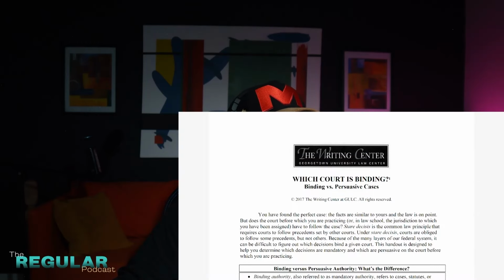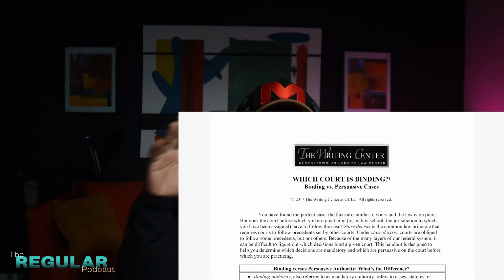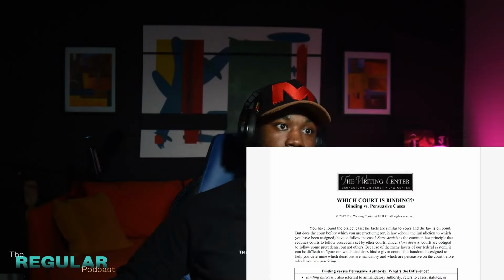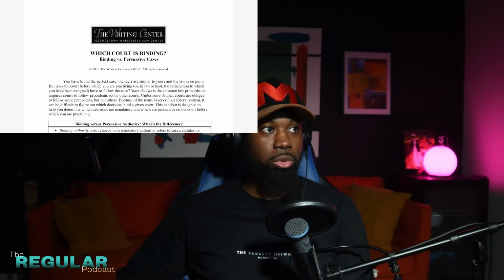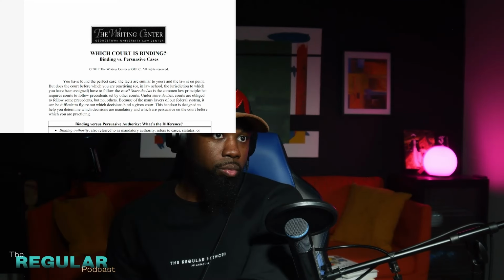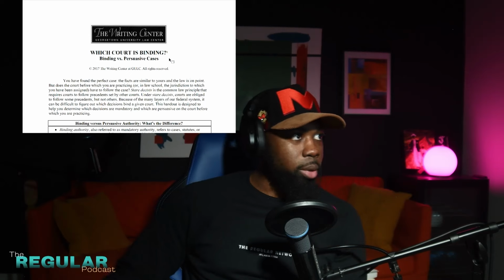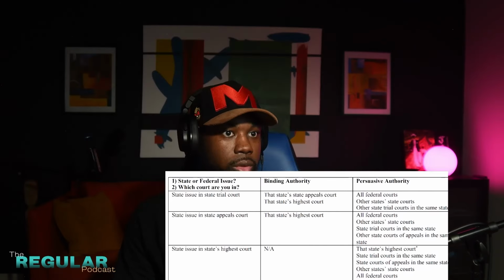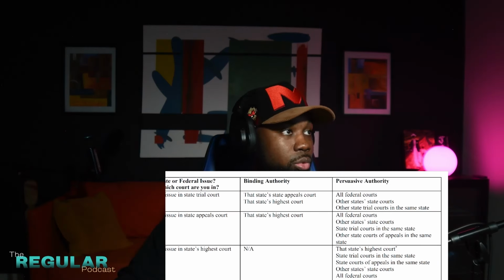CAN ALEC BALDWIN DECISION HELP YOUNG THUG YSL TRIAL?